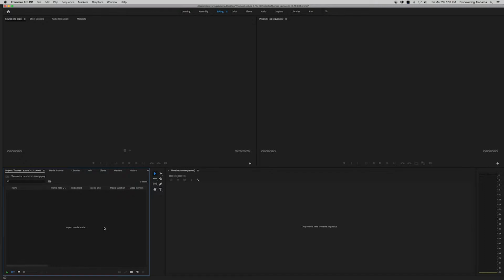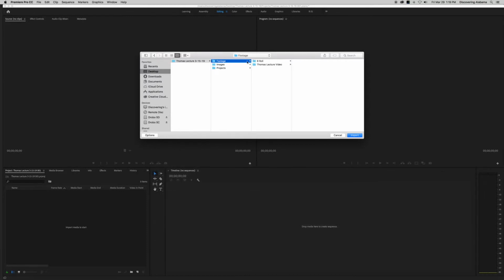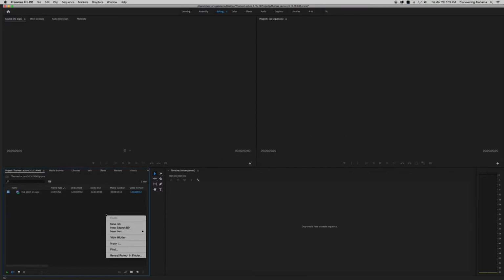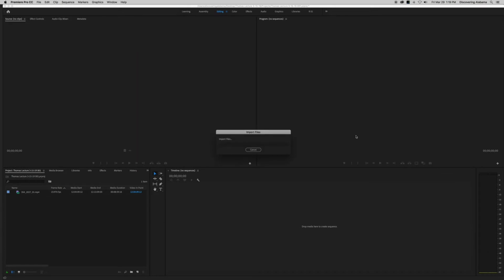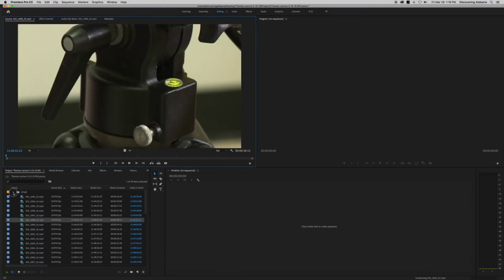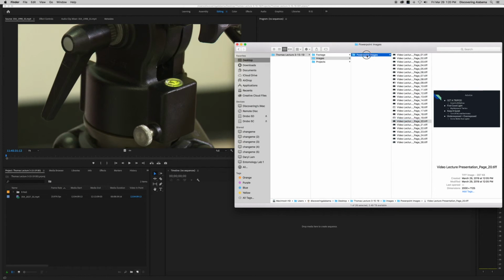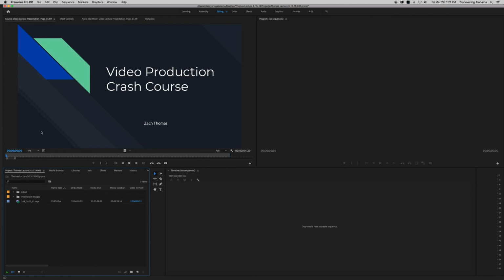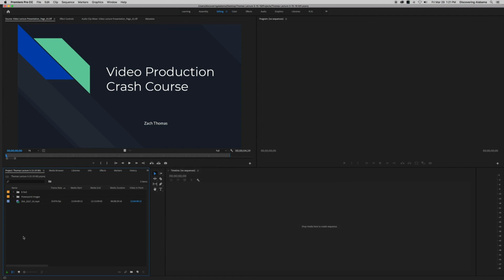Video 6: Importing Assets into Premiere Pro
In this video we learn how to import our assets into Premiere Pro to edit our Lecture video.